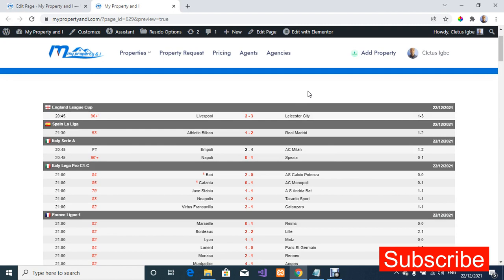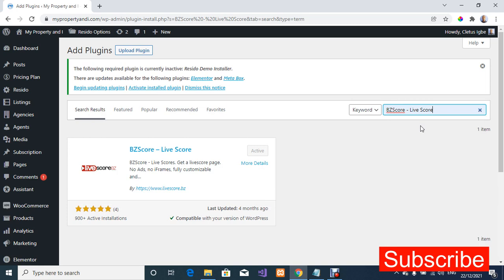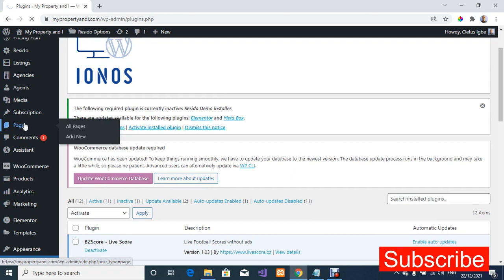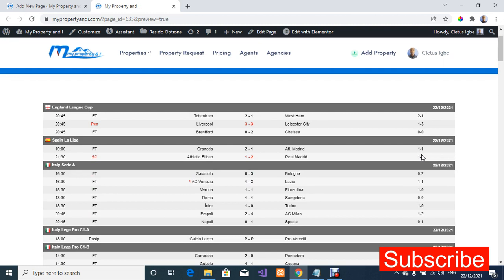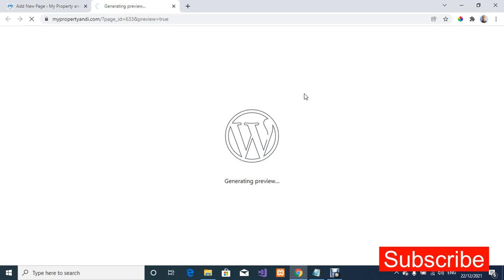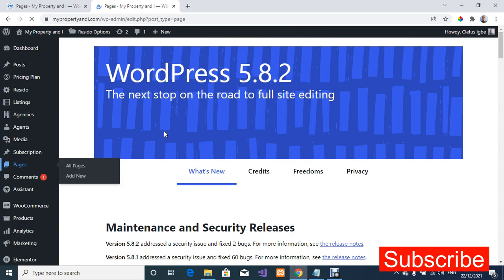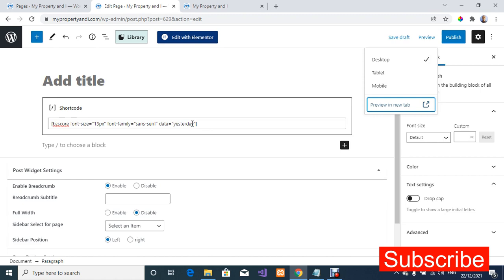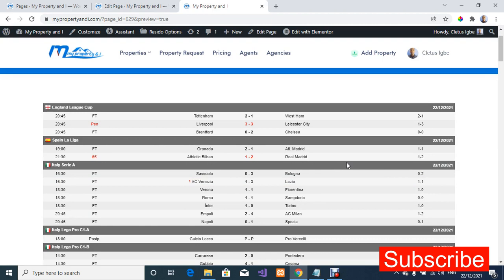How to Add Free Live Score on WordPress Website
How to Add Free Live Score on WordPress Website, in this video, I will show you how to install free Live score plugin and add free live score on your WordPress Website.

Do you have any question or contribution? drop your comments below.